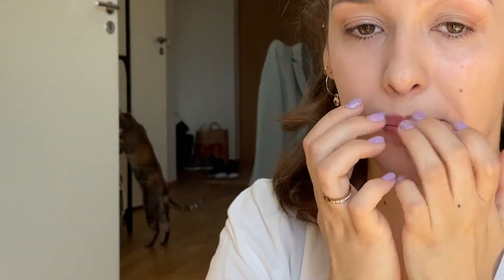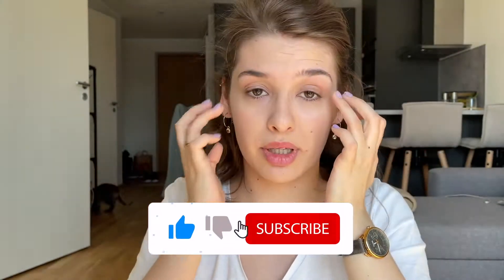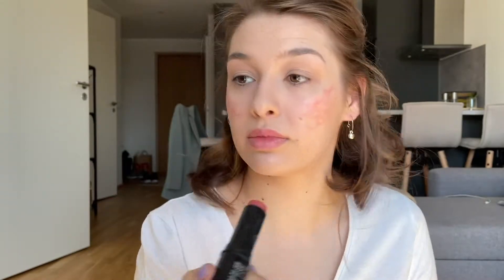Best makeup trends 2021 | Glow peach makeup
This video is all about best makeup trends for 2021, what I find super easy and good looking. For this spring and summer makeup routine I choose glow peach makeup look. I do fresh and beachy glow skin, bold brows, bold pink and peachy blush, natural lashes and peach lip gloss. This peach makeup look will glow you up for hot summer!

Products used:
ERBORIAN BB creme Nude SPF20
ERBORIAN BB Eye Touche Parfaite SPF20
KIKO Velvet Touch Creamy Stick Blush
LUMENE Eyebrow Shaping Wax
BOBBI BROWN Telluride Eye Palette
NYX PROFESSIONAL MAKEUP Highlight & Contour Pro Palette
NYX Slim Lip Pencil
Vivienne sabo cabaret premiere artistic volume mascara
MAC Cosmetics Powder Blush

MUSIC
- Eric Reprid - June Blues (Audio)